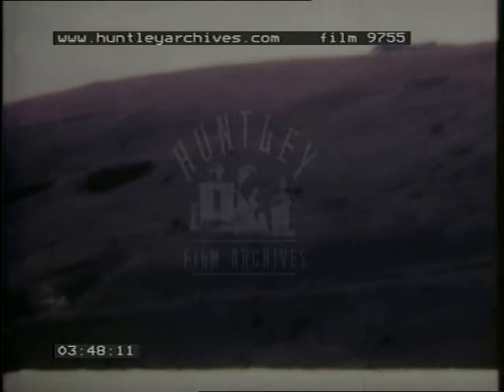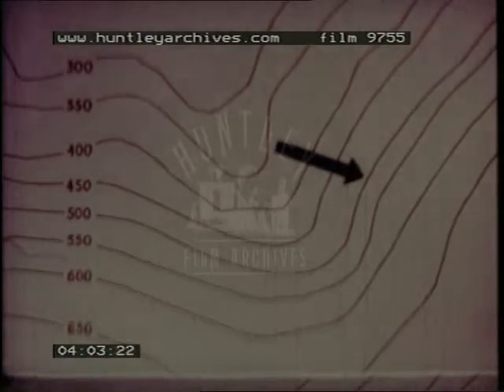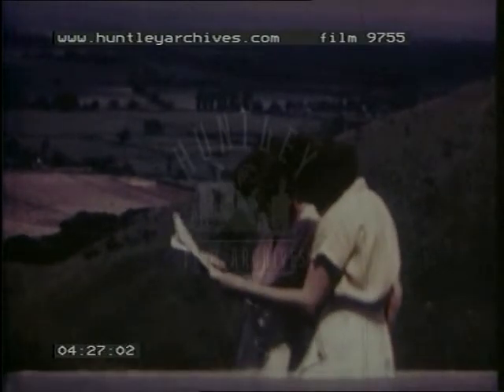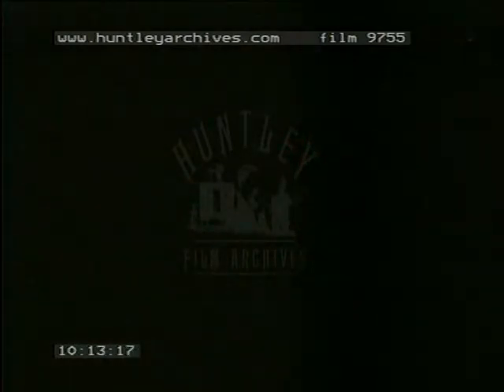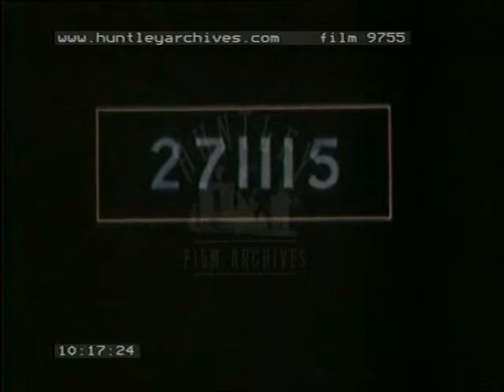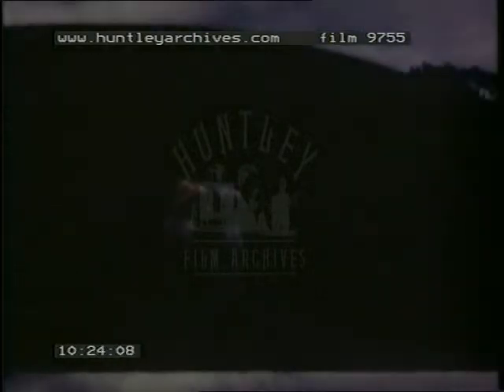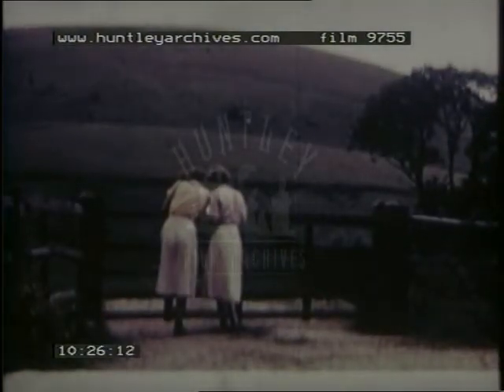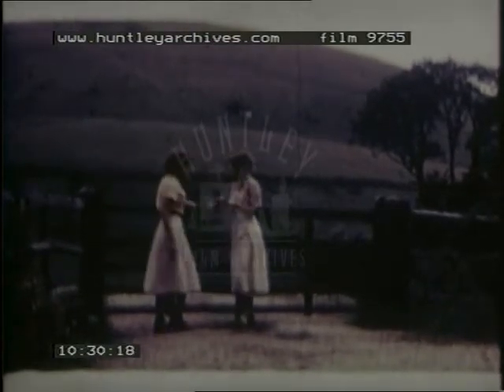Orienteering for leisure, 1950's - Film 9755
Orienteering and map reading.  Two girls hill walking in southern Enlgand,developing their map reading skills.